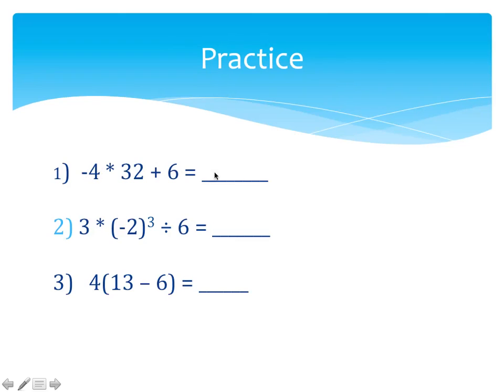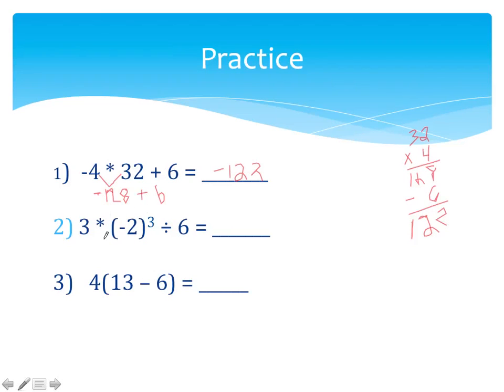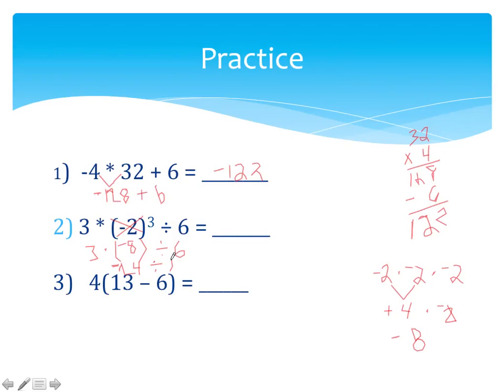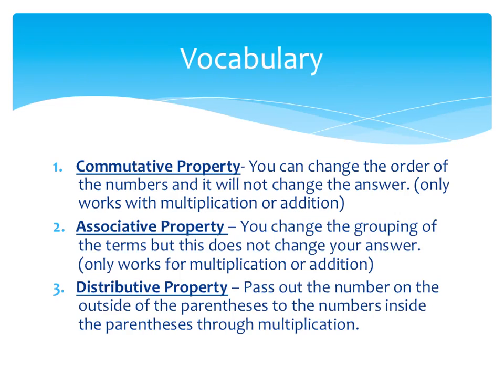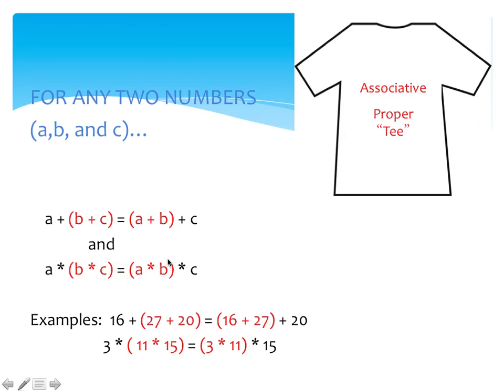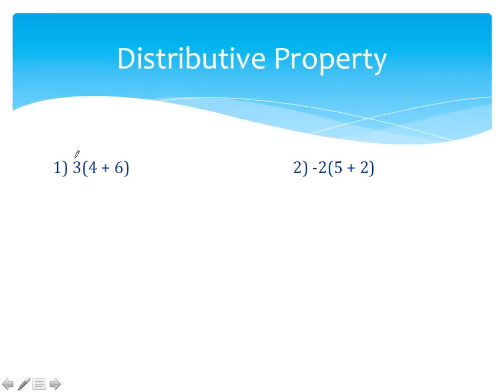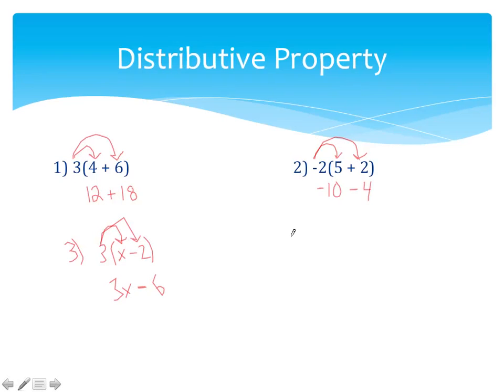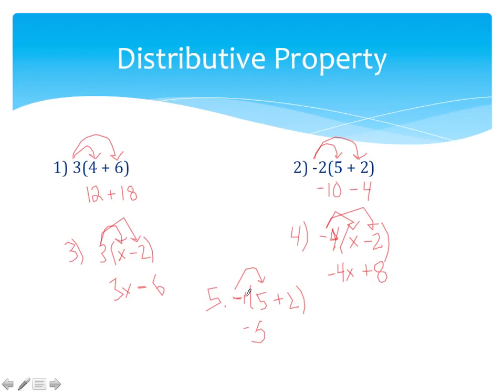Unit 1: Lesson 9 Order of Ops & Num Props